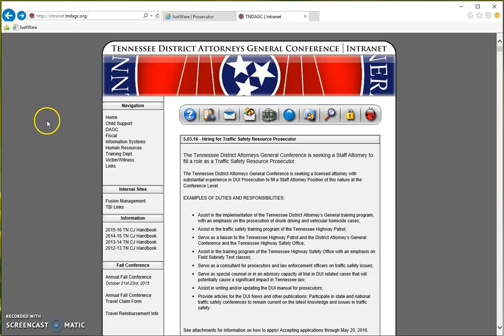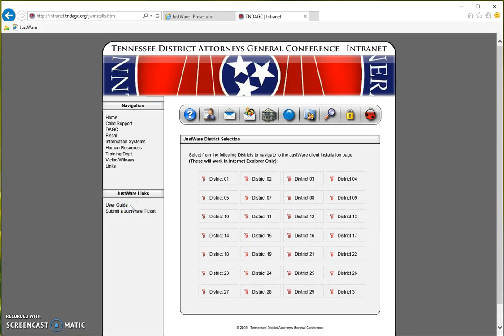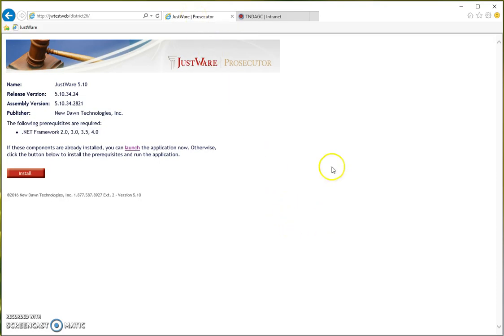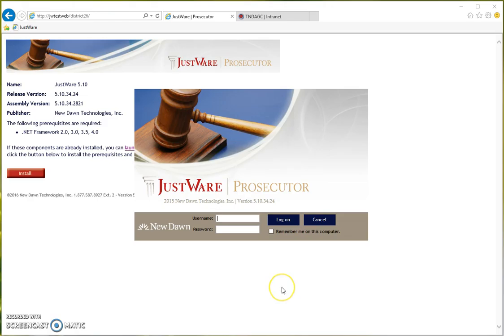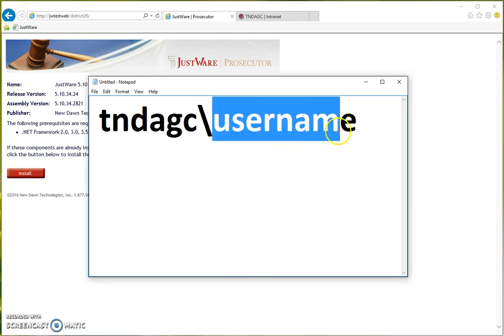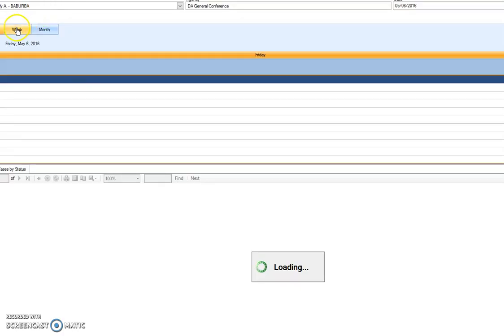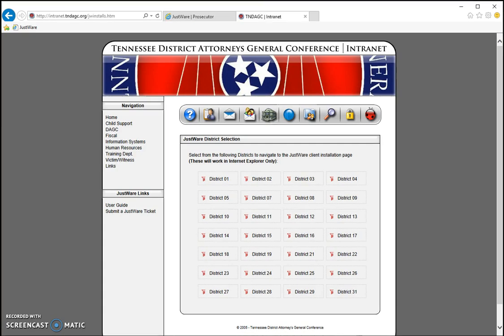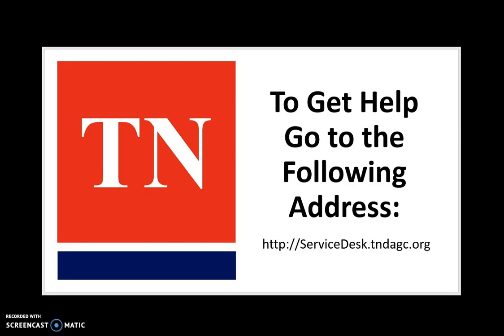How to Install and Log Into Justware Prosecutor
Have you ever had problems logging into Justware Prosecutor or you need to get the application installed on a computer? In this video, we will show you how to take care of this.